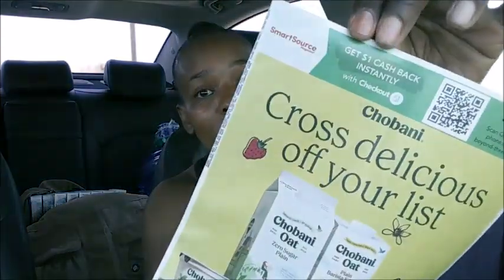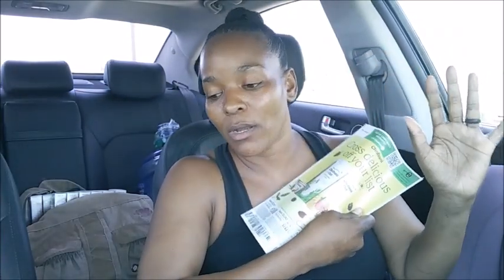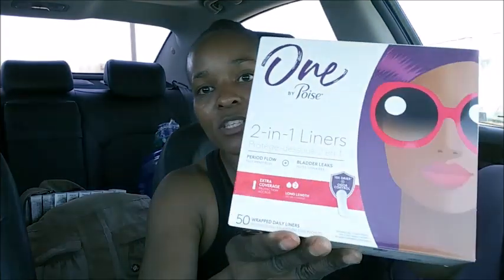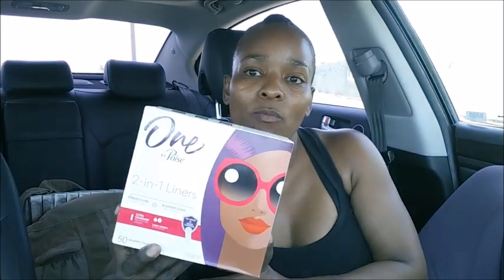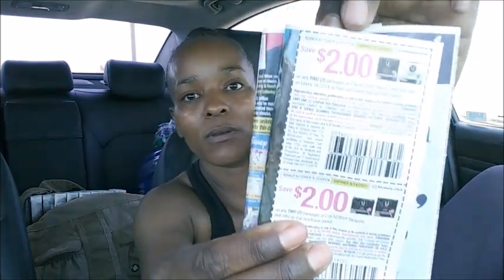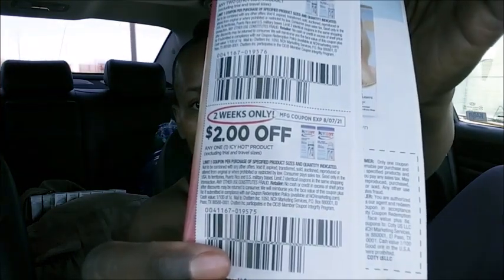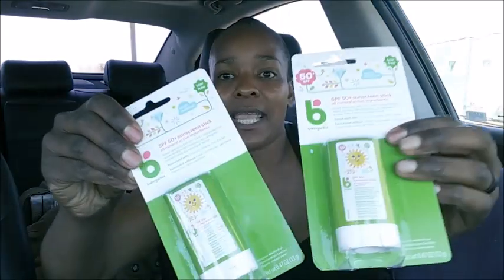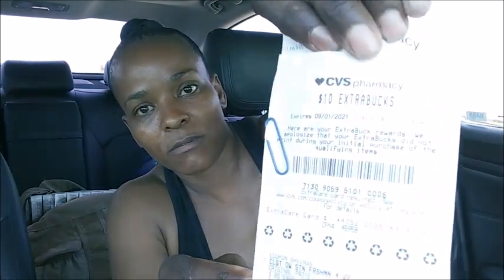10 Walmart Hot Deals // $13 Money Maker //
🔸Google Doc

TA1DU

🔹Field Agent
sm6vu94

🔹Shopkick
Use code BEST159373 or download

🔹Ibotta
mbilklq

◼Trusted Ip Fairies on Ig:
808sweetcoupon
quickqs_shop
◼Where I get my qpons:
highdesert_couponfairy